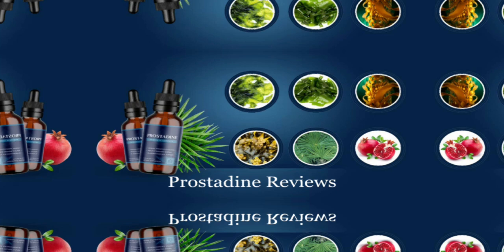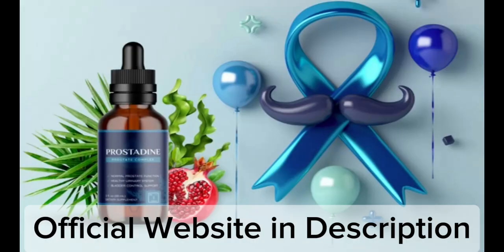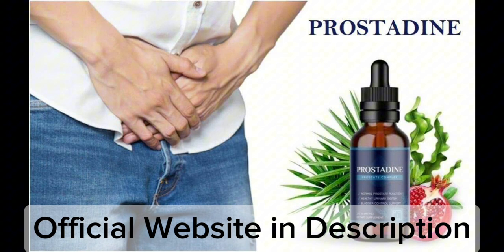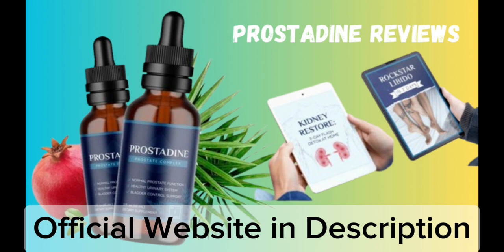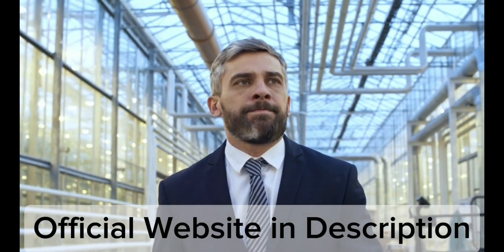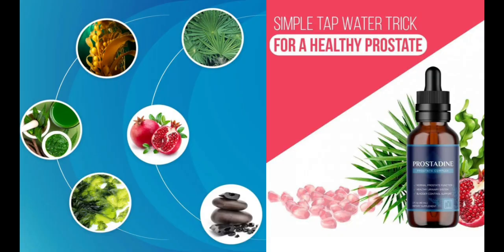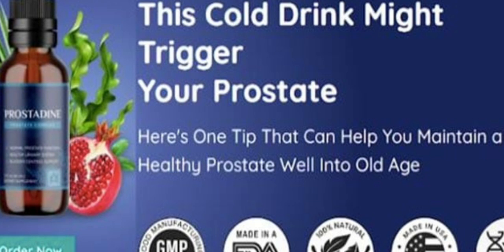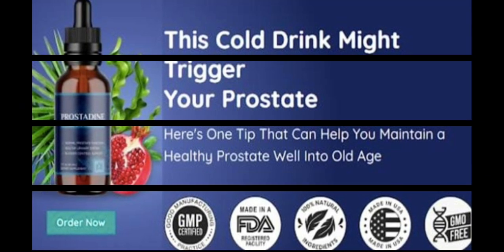PROSTADINE ((⛔WARNING!!⛔)) Prostadine Prostate Supplement - Prostadine Amazon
Looking for an effective way to promote prostate health? Look no further than Prostadine, a unique product that contains a blend of natural ingredients that have been clinically proven to support prostate function.

With a blend of essential nutrients, including saw palmetto, nettle root, and zinc, Prostadine has been shown to be highly effective in promoting a healthy prostate, reducing inflammation, and improving urinary function. And if you're not completely satisfied with the results, simply request a full refund.

What is Prostadine?
According to my Prostadine review, Prostadine is an effective way to support prostate health, including reducing inflammation and promoting healthy urinary function. However, it's essential to purchase from the official website and not from other marketplaces.

Does Prostadine Work?
Prostadine is a powerful supplement that can support prostate function, reduce inflammation, and improve urinary function. Many customers report excellent results in just a few weeks, and the results are long-lasting.

How To Order Prostadine?
Follow the manufacturer's instructions and take one capsule every morning for maximum effectiveness. We recommend purchasing the 3 or 6 month supply for optimal results. Customer service is available 24/7, and there's a 60-day 100% money-back guarantee. Prostadine is made in an FDA-registered facility in the US and contains 100% natural ingredients without any addictive substances.

How To Use Prostadine?
To use Prostadine, follow the manufacturer's instructions and take one capsule every morning. The more you use it, the more effective the treatment will be, so we recommend purchasing the 3 or 6 month supply.

Does Prostadine have Money Back Guarantee?
If you're not satisfied with the product, customer service is available 24/7, and there's a 60-day 100% money-back guarantee. Prostadine is made in an FDA-registered facility in the US, and it's 100% natural without addictive ingredients.

Moments:
00:00: PROSTADINE REVIEWS
00:30: PROSTADINE REVIEW
01:00: PROSTADINE CUSTOMER REVIEWS
01:15: PROSTADINE WEBSITE
01:30: DOES PROSTADINE REALLY WORK?
02:15: PROSTADINE PROSTATE HEALTH
02:20: PROSTADINE DROPS SUPPLEMENT
02:30: BUY PROSTADINE
02:40: PROSTADINE IS LEGIT?
02:50: PROSTADINE ORDER ONLINE
03:00: PROSTADINE OFFICIAL WEBSITE